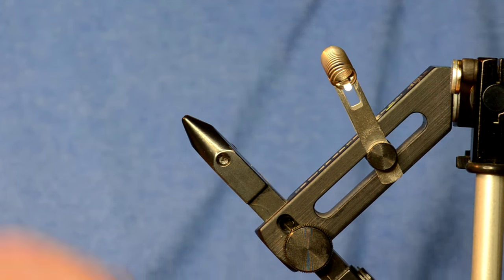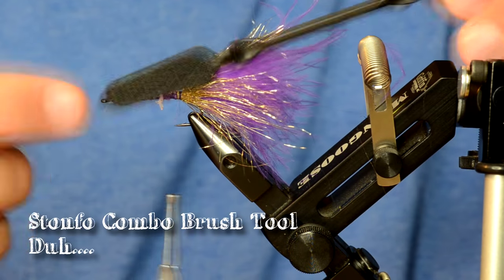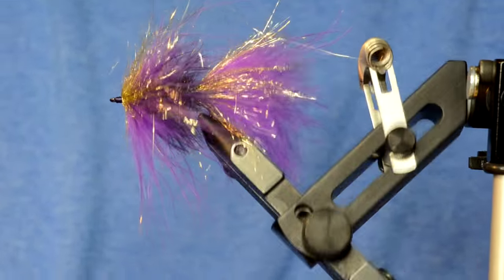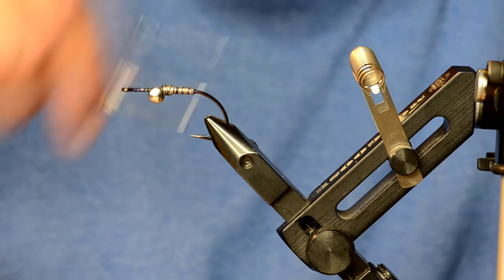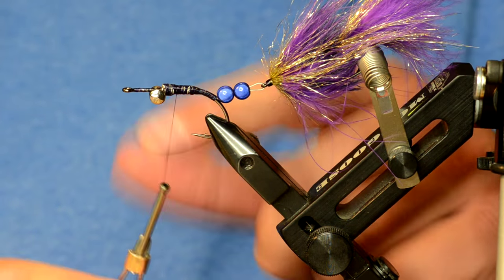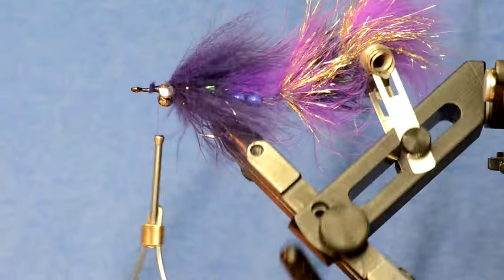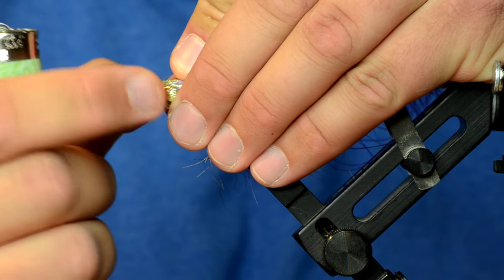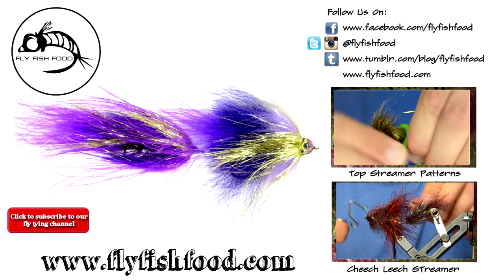Fly Tying Tutorial: Mongrel Meat II by Fly Fish Food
An updated version of the popular articulated streamer.